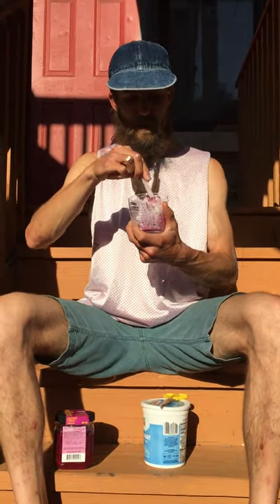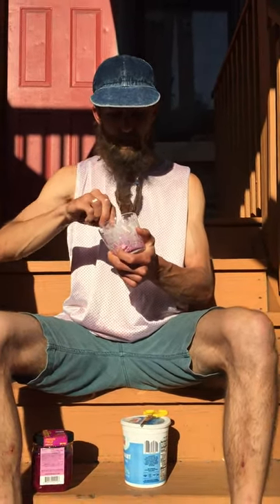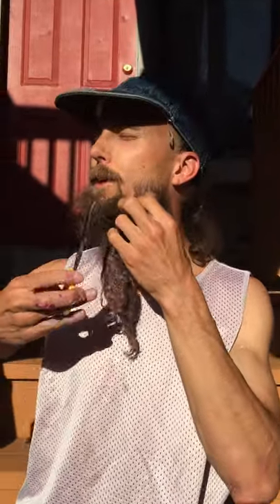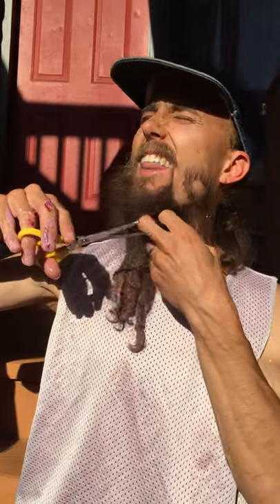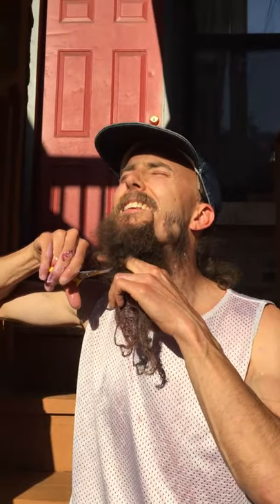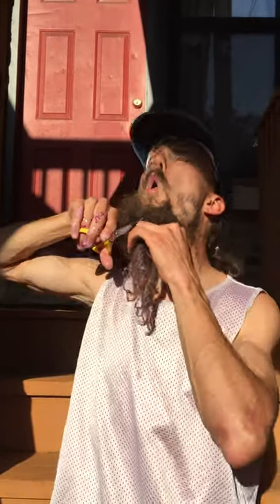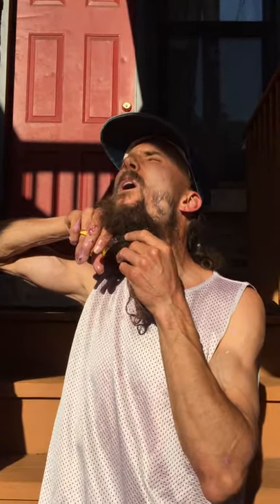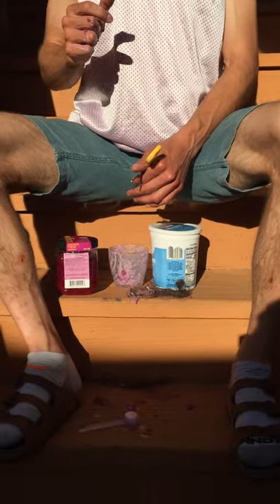Hackin' with ȺƉǤ: Pink Dying Beard Locks Embarrassment Music Industry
Catastrophic painful consequences of messing with the natural patterns of the beard are embarrassing for data_DISK jockey ȺƉǤ who should be ashamed for following soundcloudfashion trends.